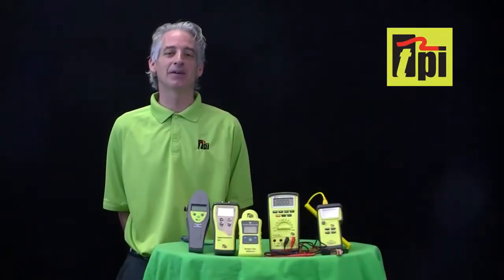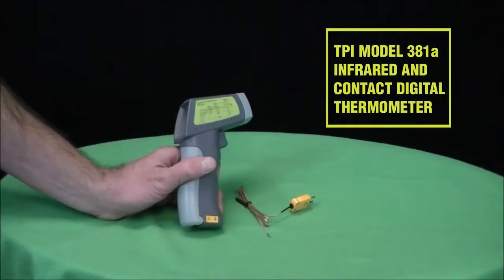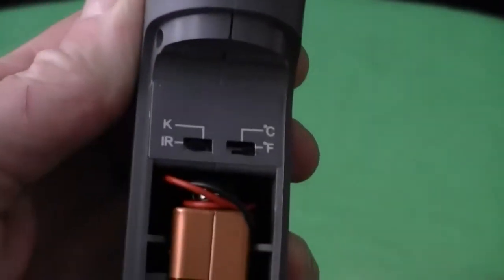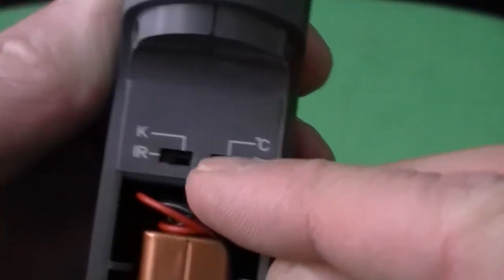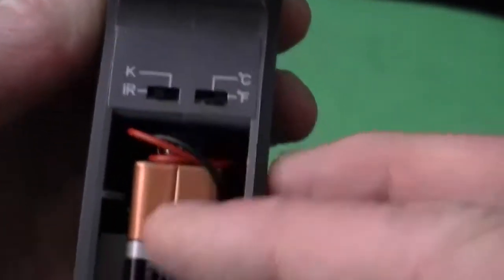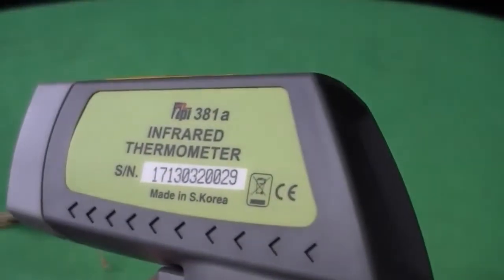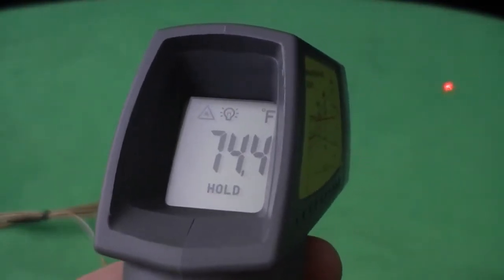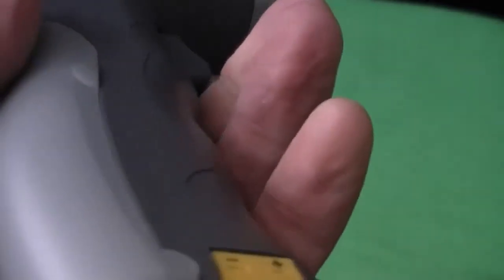TPI 381F Infrared Thermometer: Overview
This video will serve as an overview of this infrared thermometer's main features. Additionally, it is very easy to switch between settings.